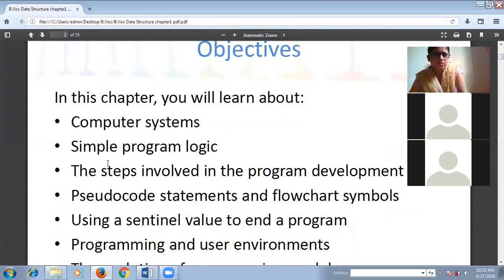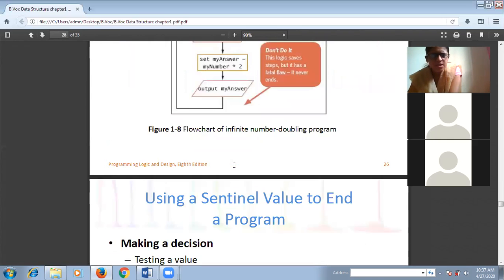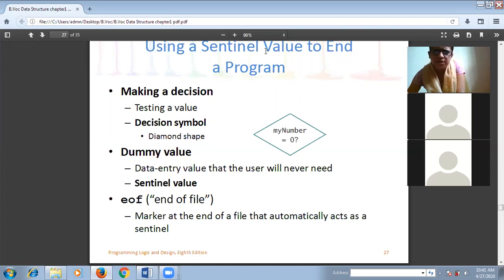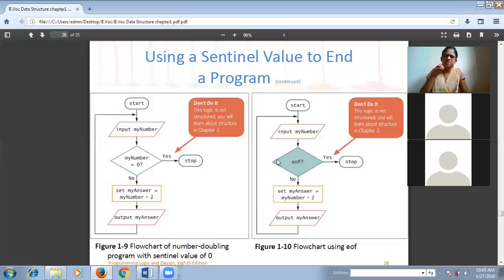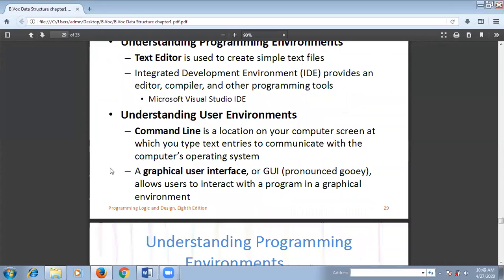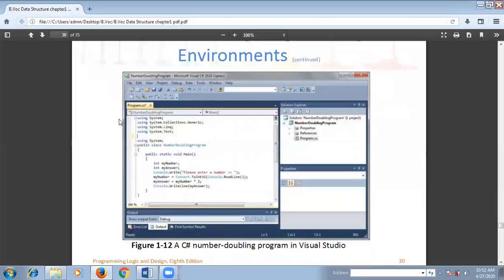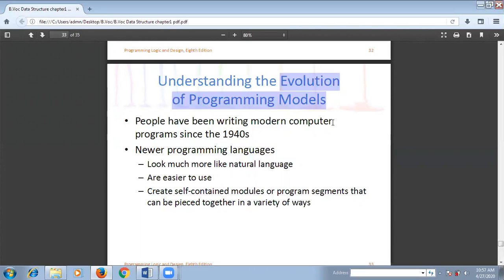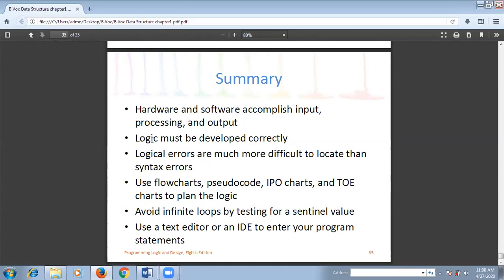B Voc Data Structure Chapter 1 Lecture 2 by SAB